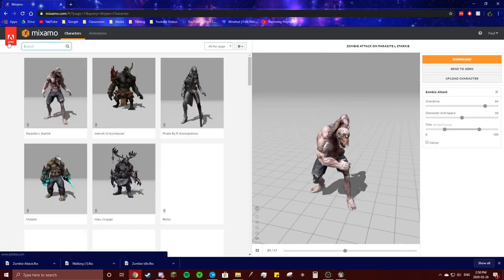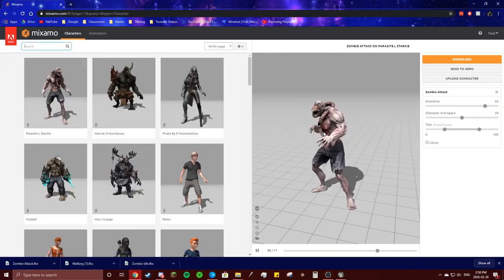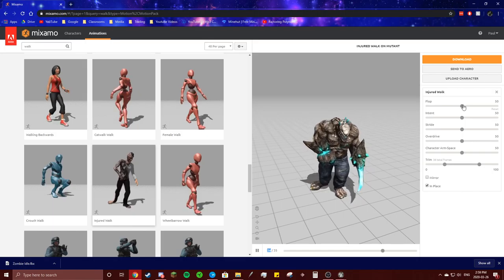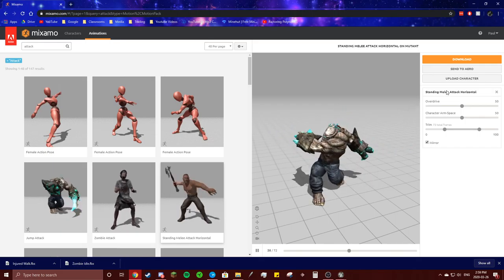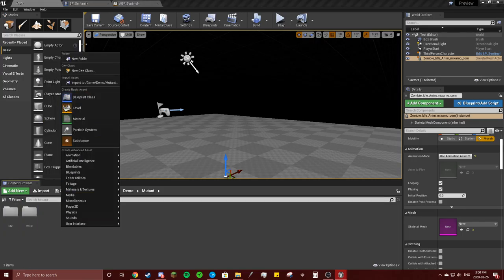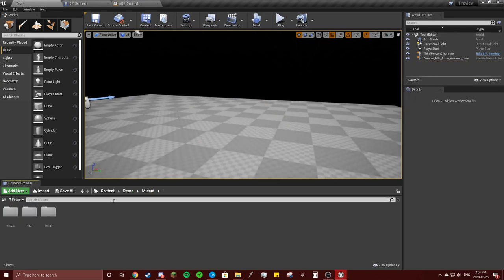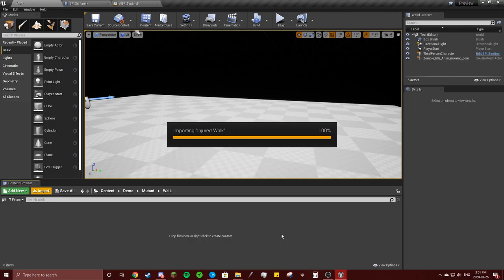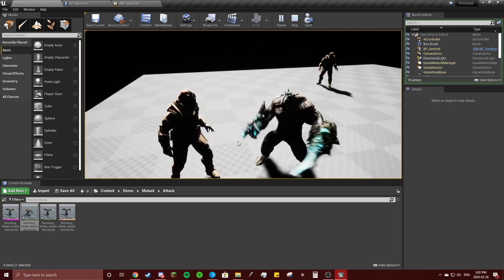Battle Royal-A Tutorial on How To Animate and Rig a Battle Between Two Actors- Part 15- Bad Guy